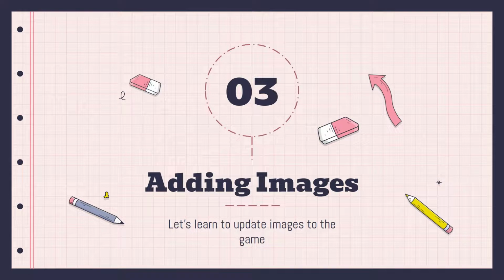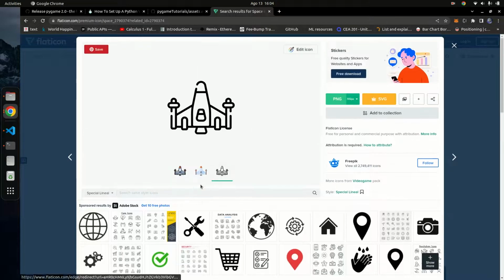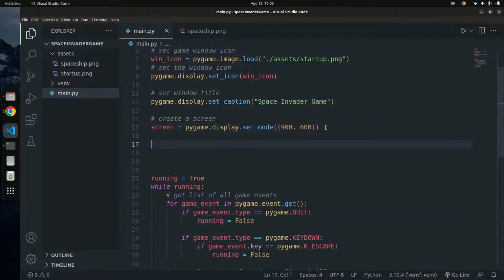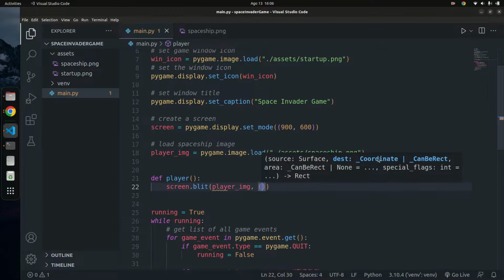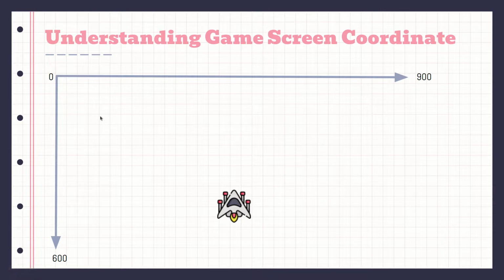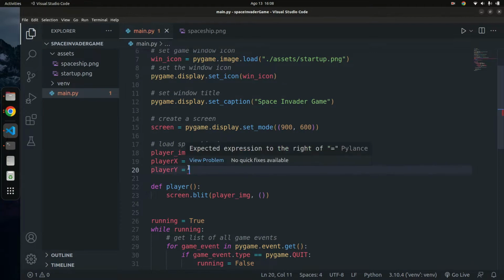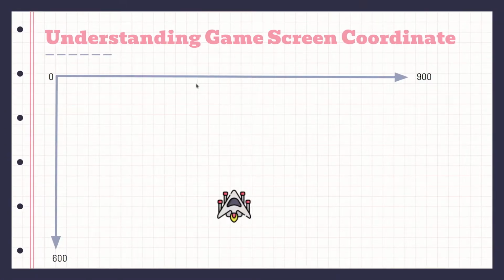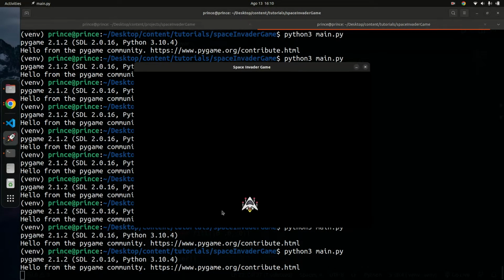Pygame Tutorial for Beginners | Python Game Development Course | Adding Images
In this video, we''ll learn how to add images to our game screen.

In this Introduction to Pygame videos tutorial, we'll learn all the basics needed to get started with building video games in Python. We'll learn from a beginner point of view. I'll cover all the necessary stuff needed to help you build your own games using Python.

We'll go over installing Pygame, including images, dealing with game events, player movements, shooting bullets, enemy, and so much more.

Happy coding!
Prince